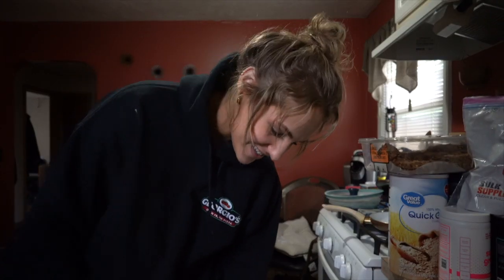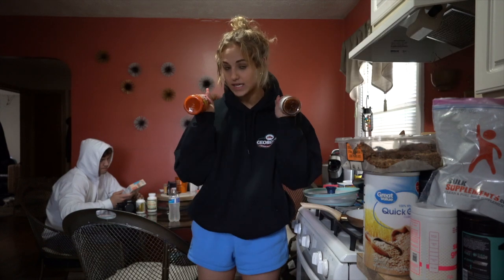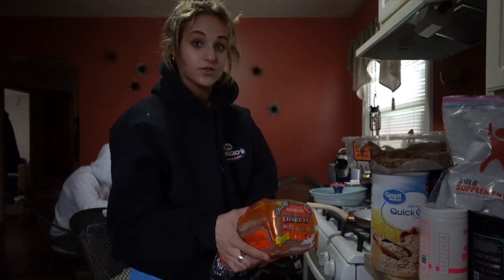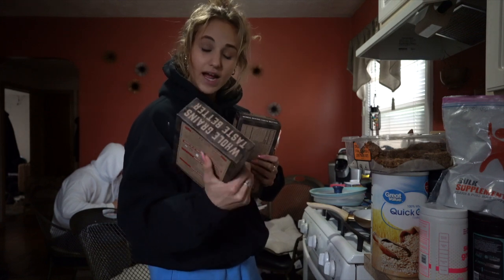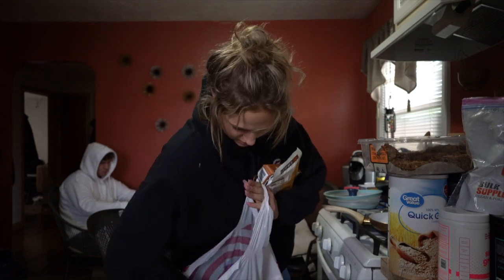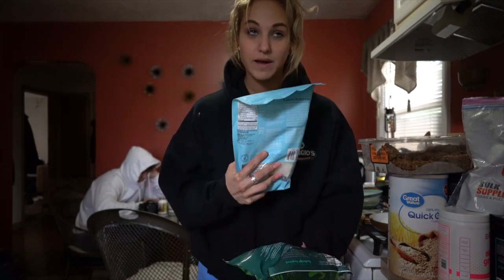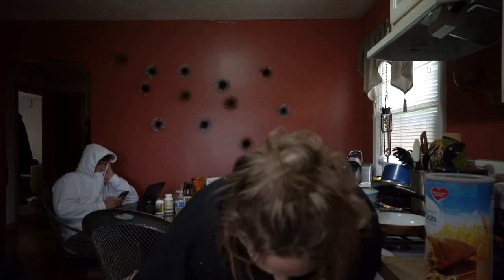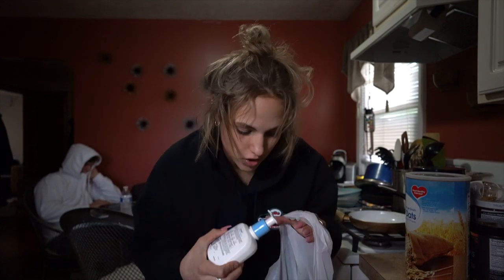HEALTHY GROCERY HAUL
Let's crowd heaven ♡

CYCYLIFTS.COM
♡ 1:1 Coaching Application, Links/Codes, Merch, & More! ♡

♡ code: ava

♡ code: ava

♡ code: ava

♡ code: ava

♡ code: ava

AMAZON SHOP